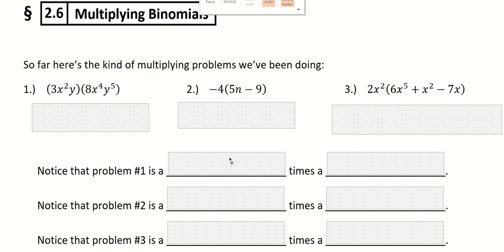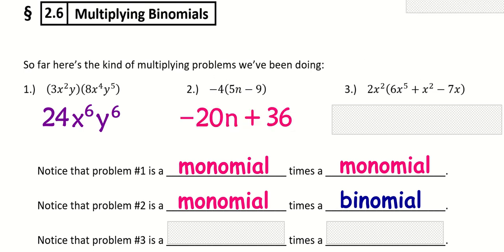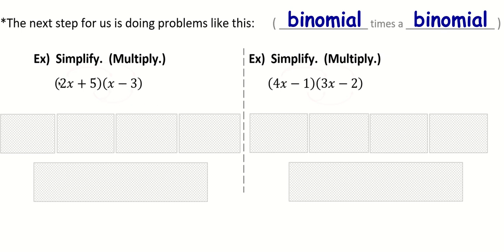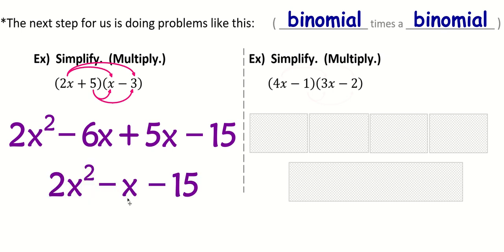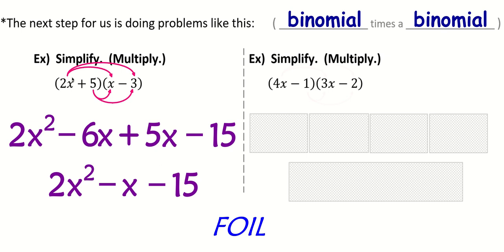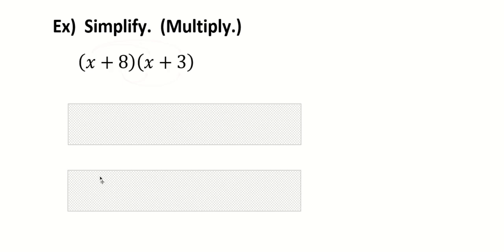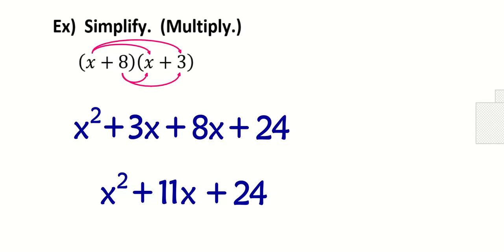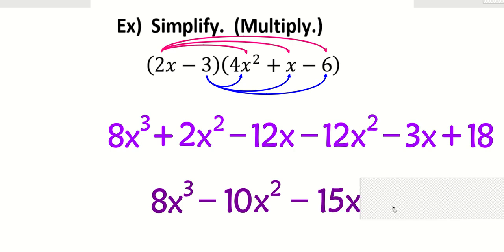Algebra I - 2.6 Multiplying Binomials